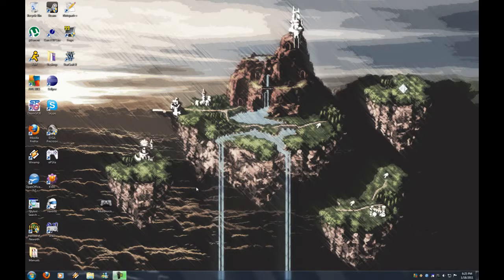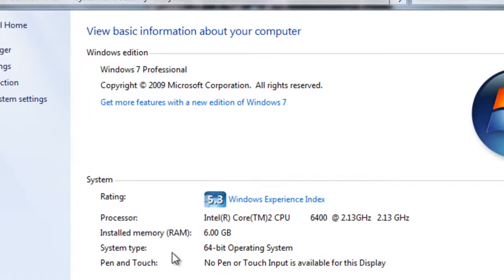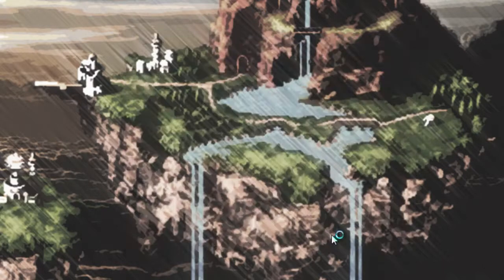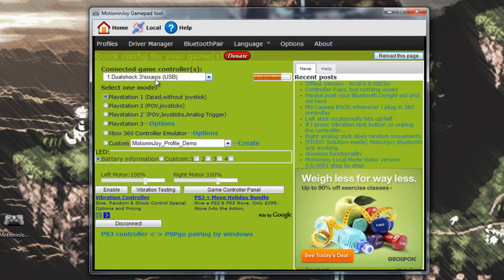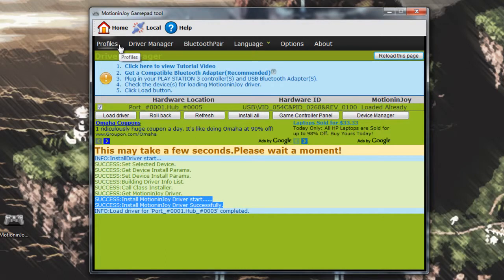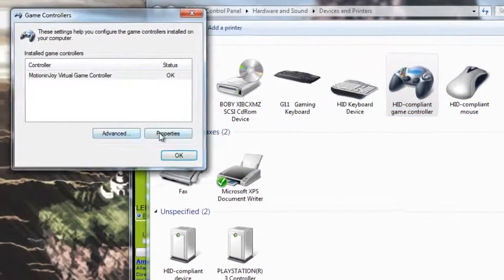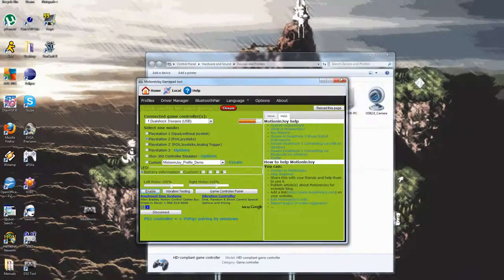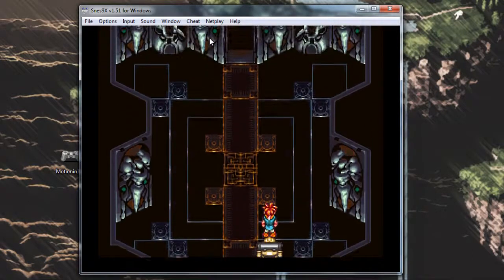PS3 Controller on Windows 7 x64